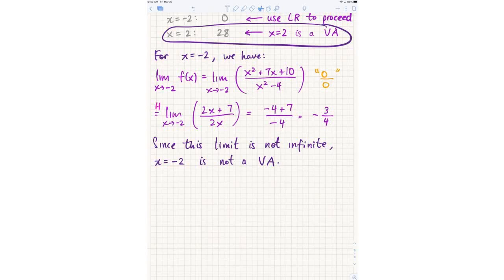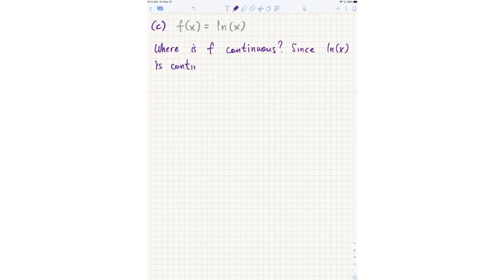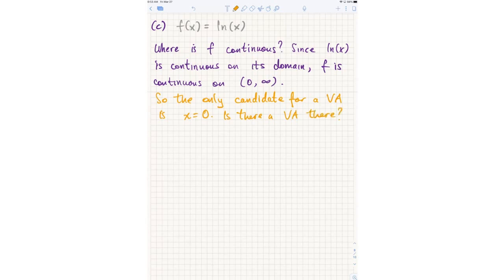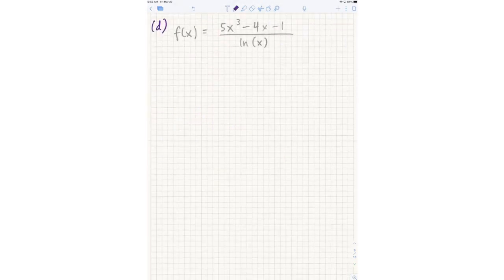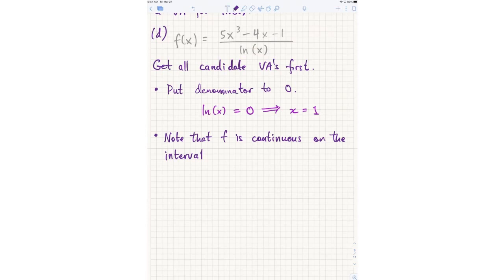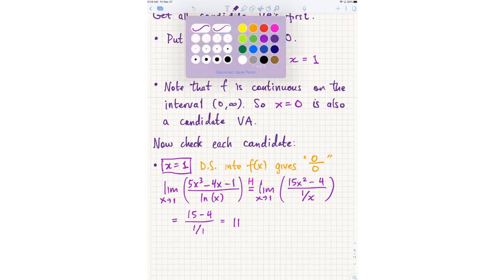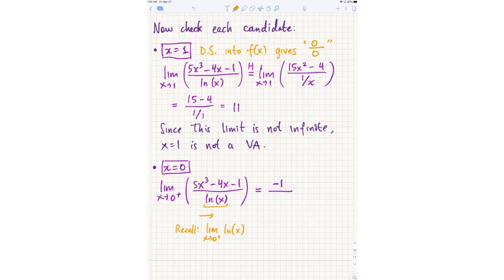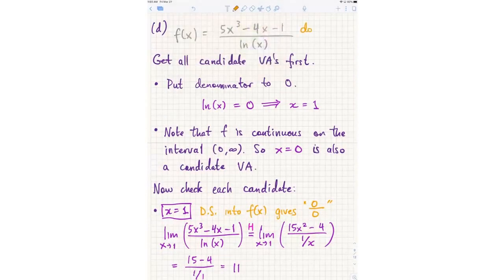Unit #4 Review... (Sec. 4.7) Vertical asymptotes (part 2)